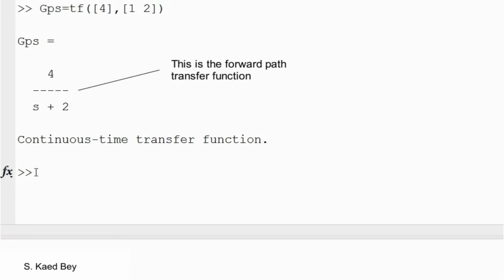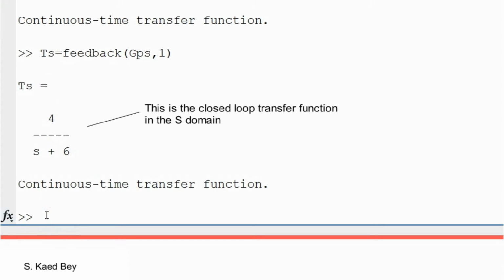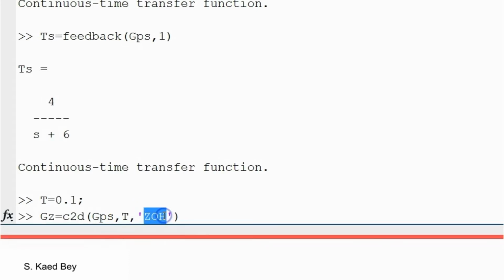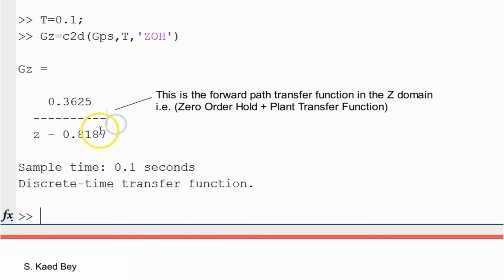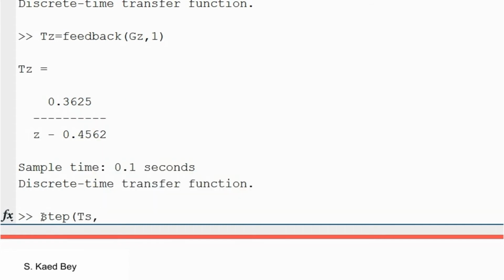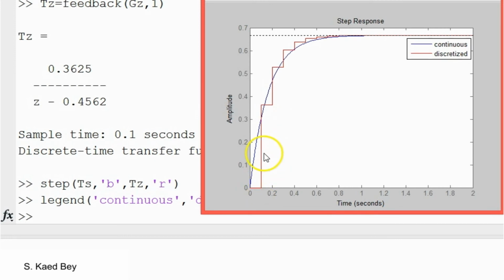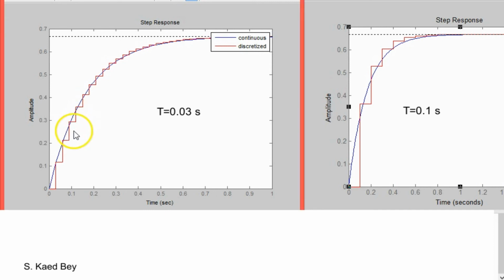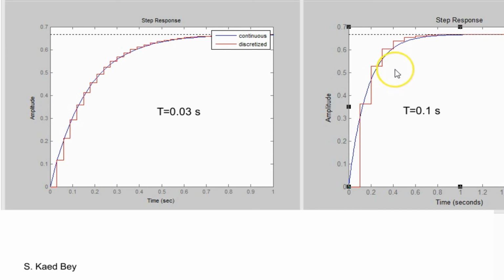6. Part III- Time Response of First Order Systems: Effects of Sampling Time Using Matlab